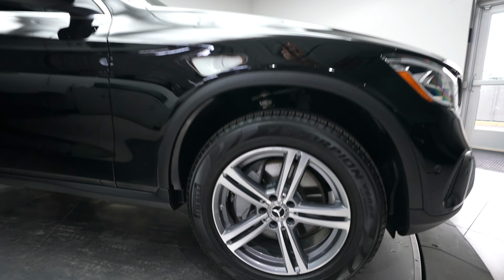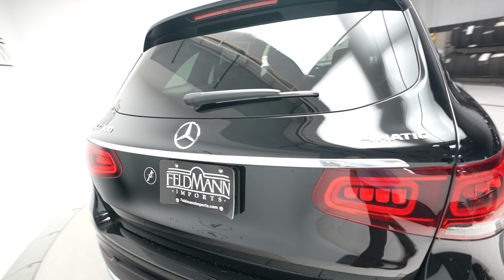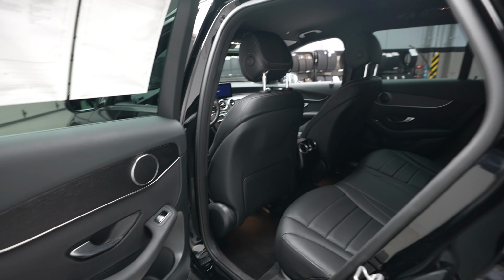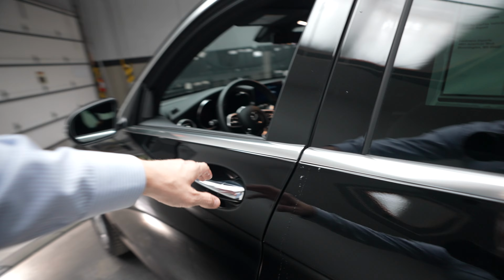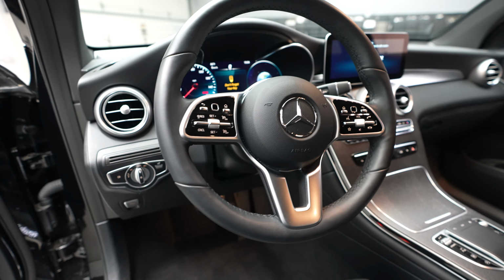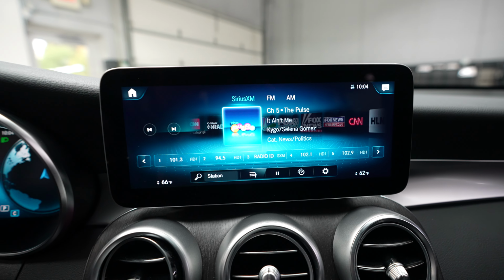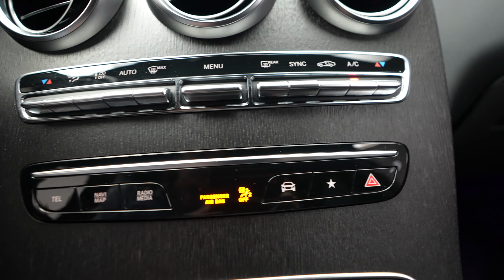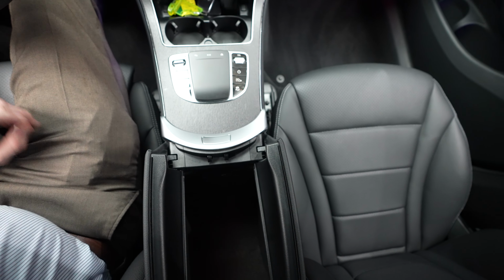2022 Mercedes-Benz GLC 300 4MATIC® - For Sale B2811L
A vehicle walkaround review of the 2022 Mercedes-Benz GLC 300 4MATIC® now available for sale at Feldmann Imports in Bloomington, Minnesota. For more information including pricing and availability, please visit us